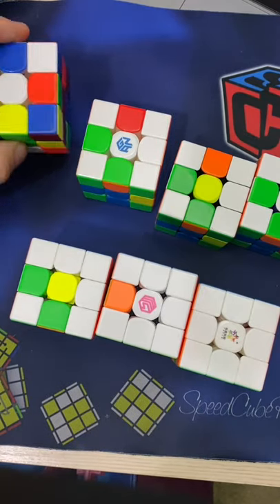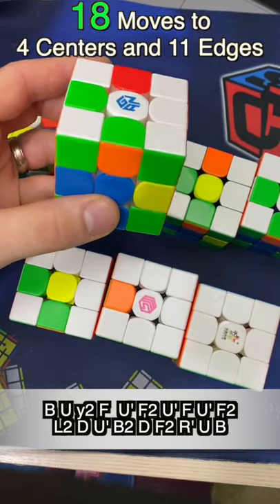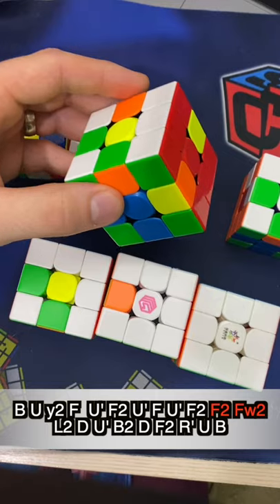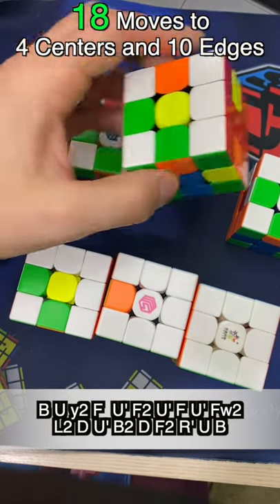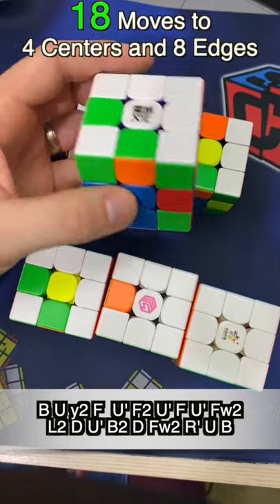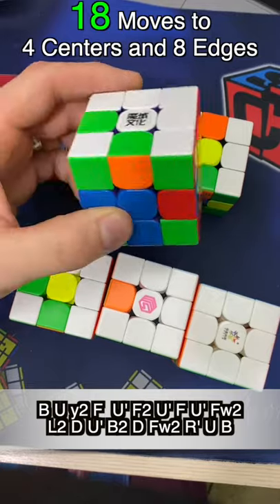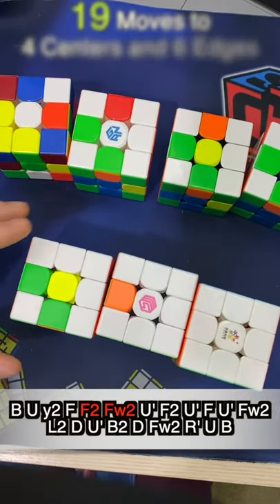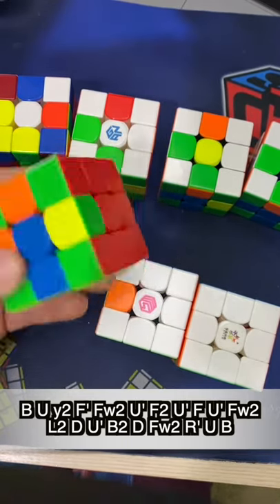Why FMC is FUN and FRUSTRATING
If you want to learn how to do FMC (Fewest Move Challenge) find my video